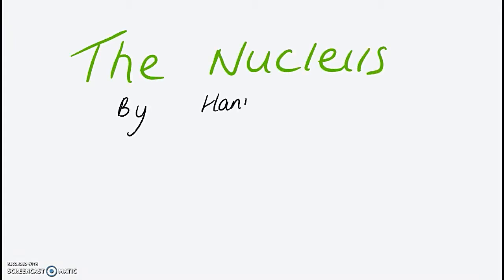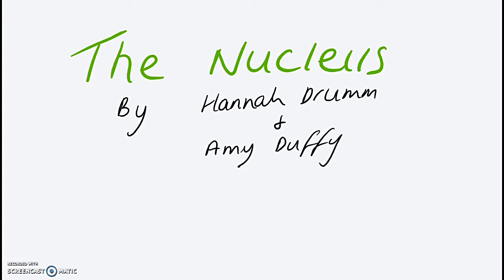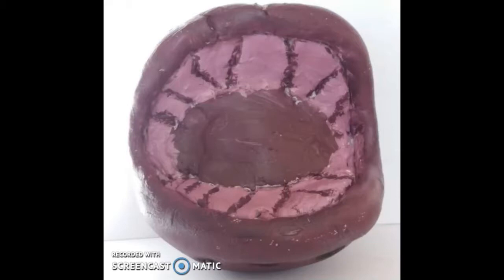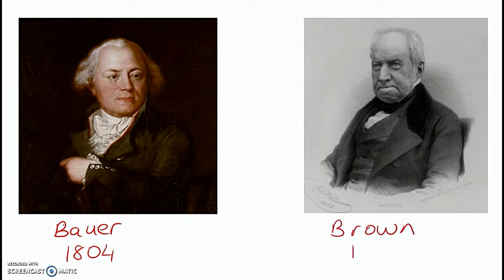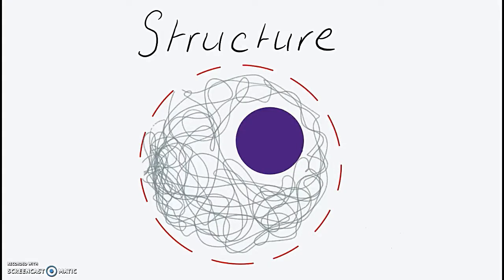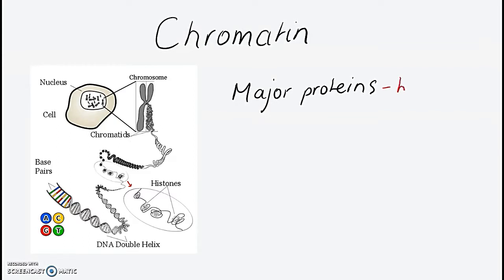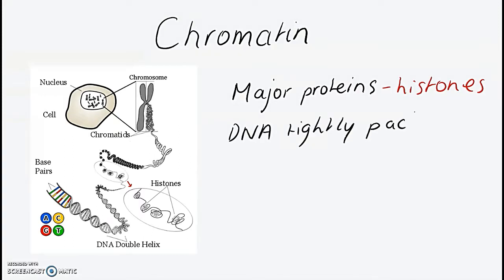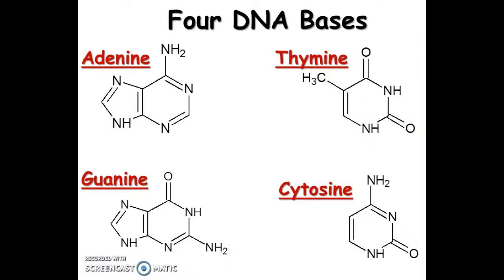The Nucleus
By Hannah Drumm and Amy Duffy
BIOL1414